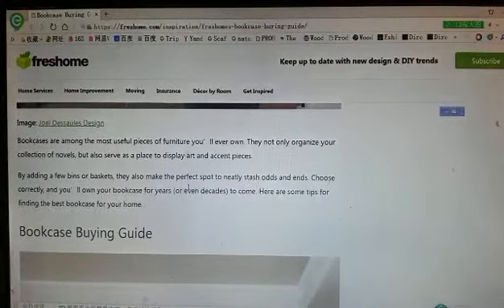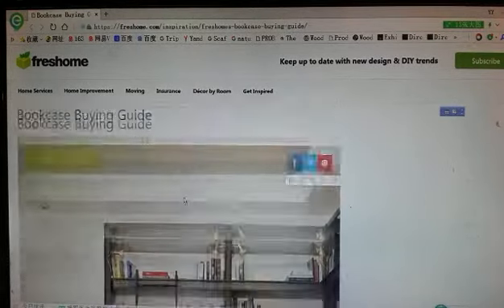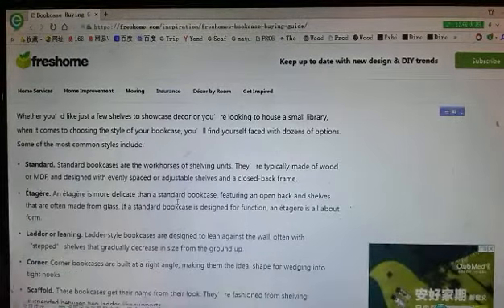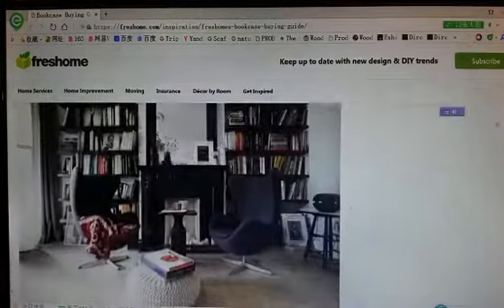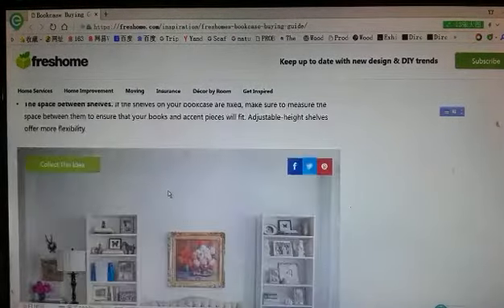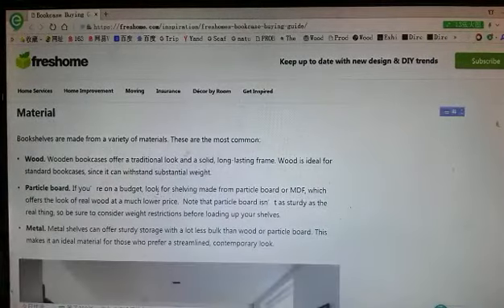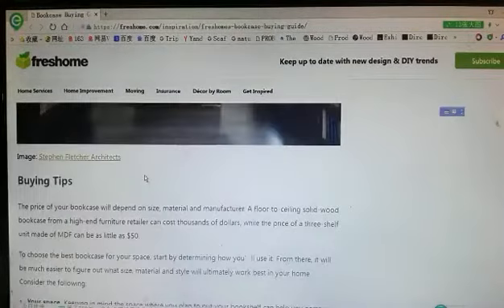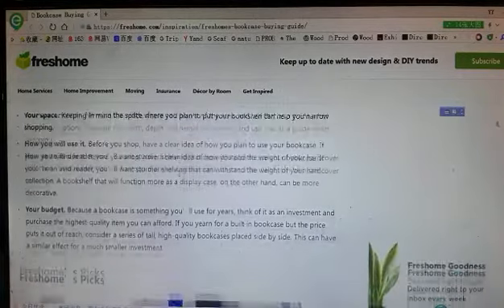Bookcases and Shelving Buying Guide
Bookcases and Shelving testing, inspection,sourcing ,quality control,buying Guide,manufacturing consultant service .

Tell your friends this is the place they can get what they needed .